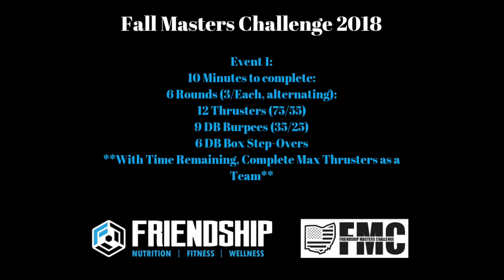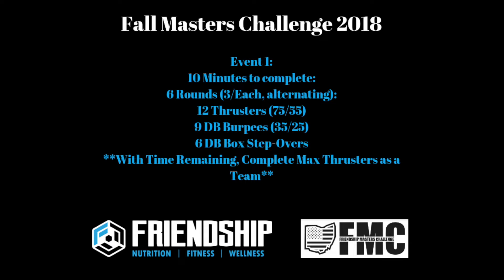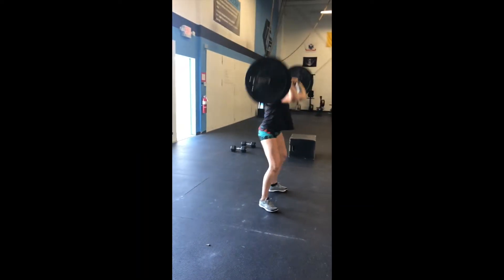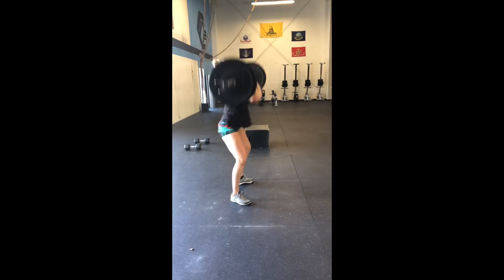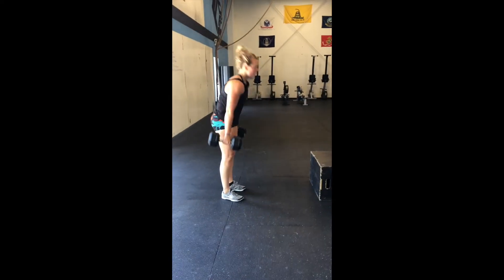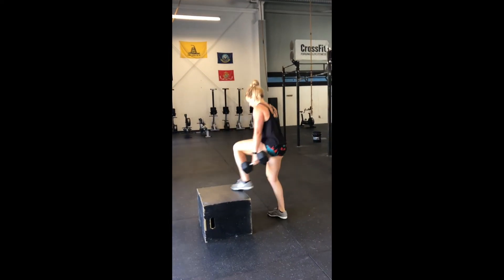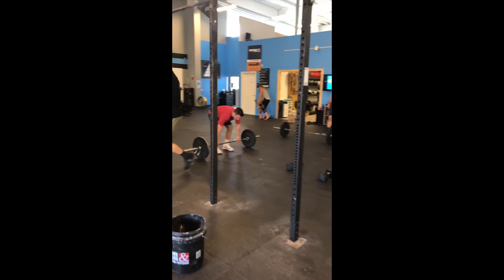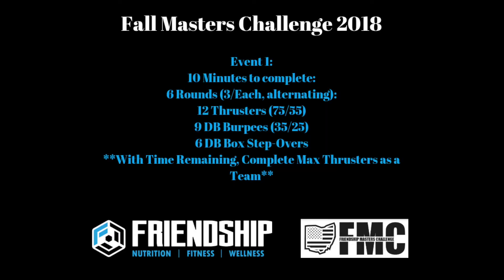FMC18 Event 1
Friendship Fall Masters Challenge 2018 Event 1